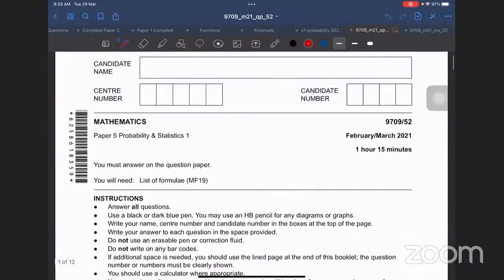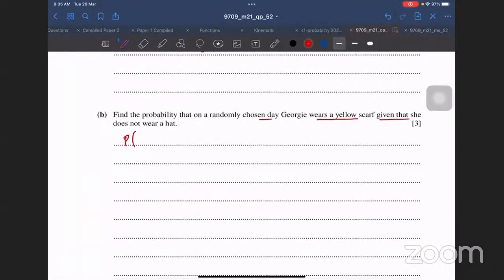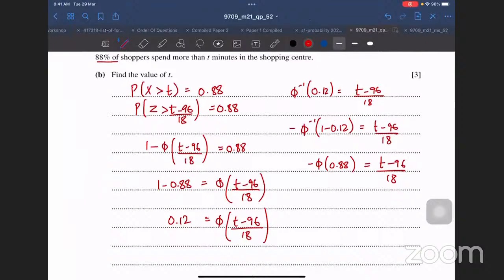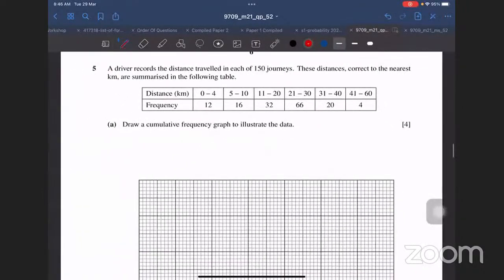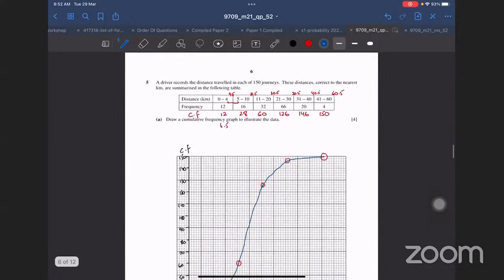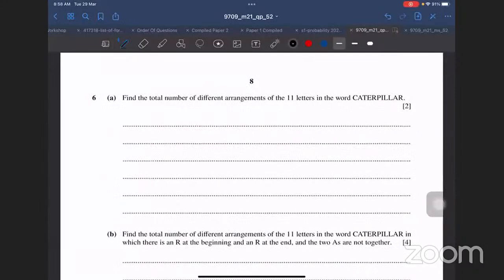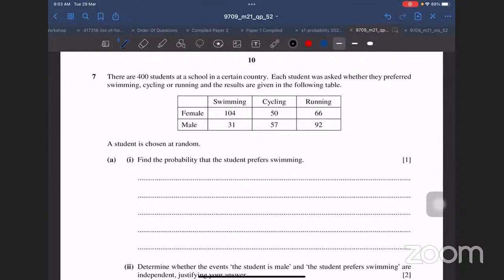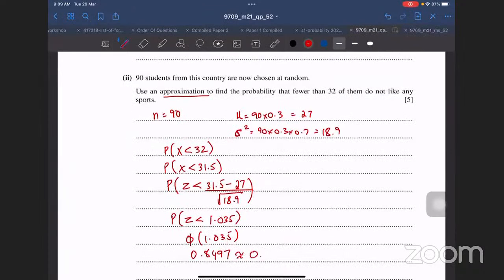A level Mathematics S1 March 2021/52